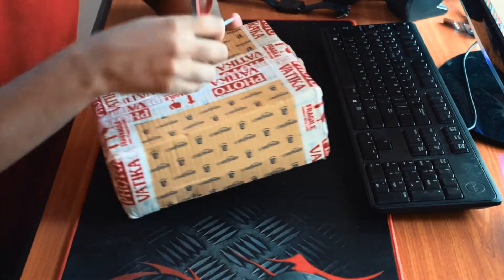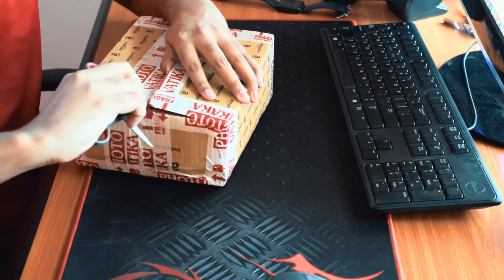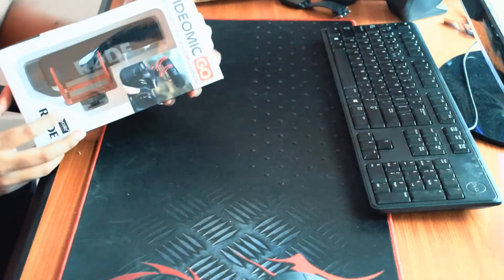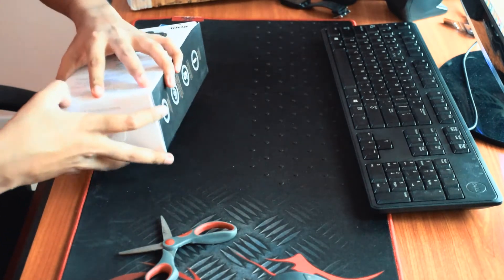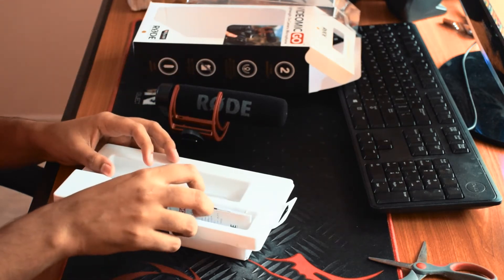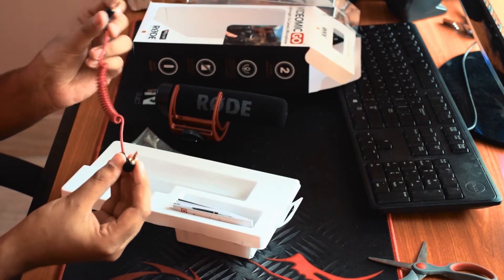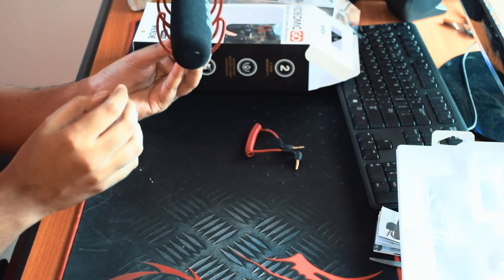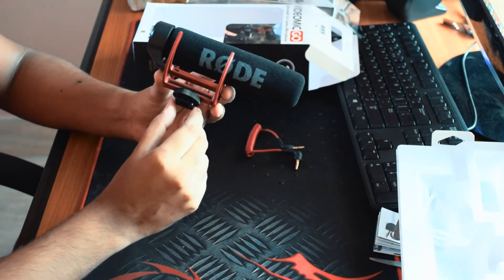RODE VideoMic Go Microphone - Unboxing and Review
In this video I am unboxing the RODE VideoMic Go and also I have given a short review.

Amazon India

Amazon USA